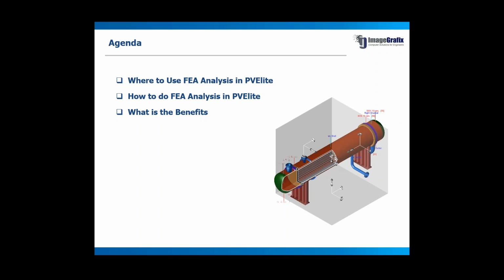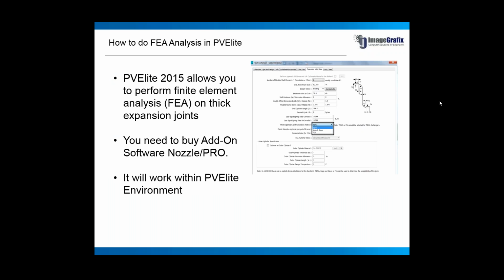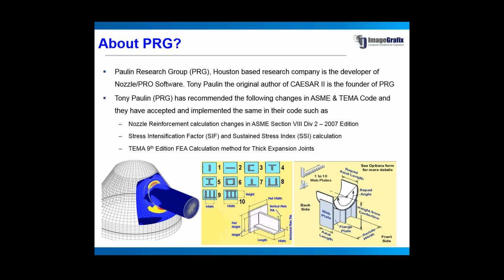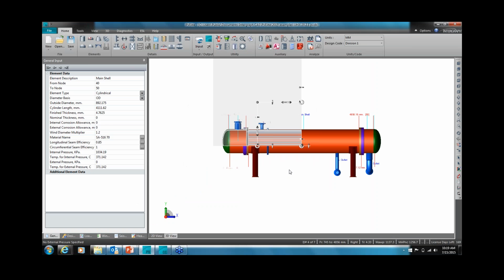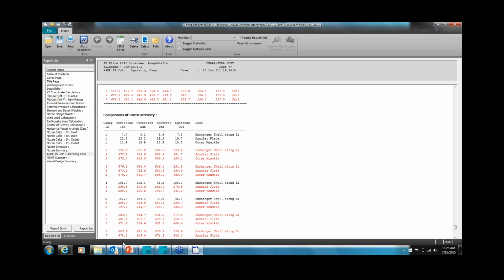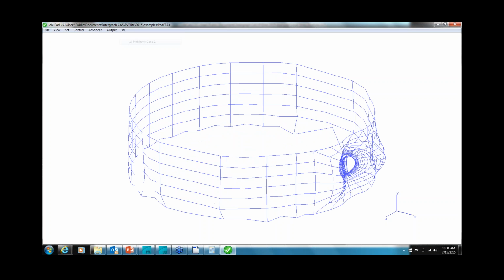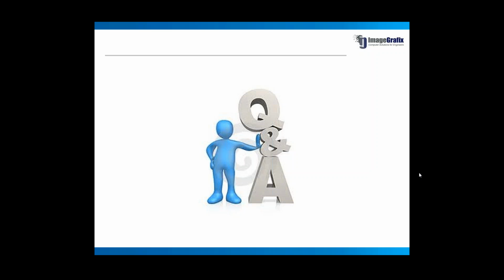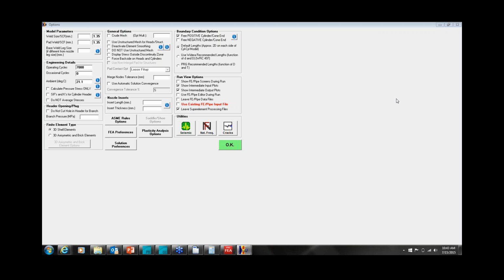FEA Analysis Tool for PVElite Users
Description:Nozzle/PRO Software enables users to quickly and easily perform Finite Element Analysis (FEA) of individual pressure vessel and piping components.
Nozzle/PRO enables FEA results to be seamlessly incorporated within PVElite to improve the overall analysis of vessels so they are neither over- nor under-designed.
Speaker Bio:K M Pandian, a Mechanical Engineer by profession is working as a Technical Manager for Plant Design Solutions at ImageGrafix Software FZCO. Having 19 Years of experience in project, Product demonstrations, training and end user support for CAESAR II, PVElite, TANK & PRG Software.